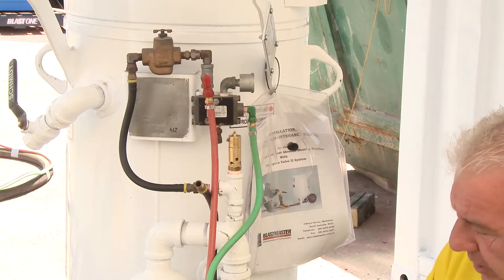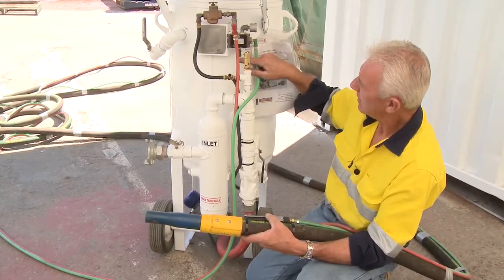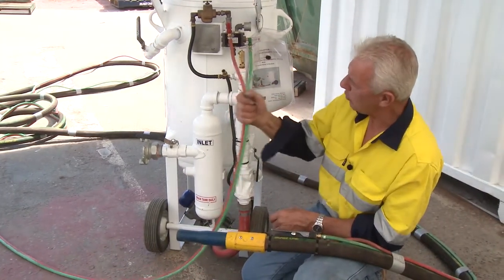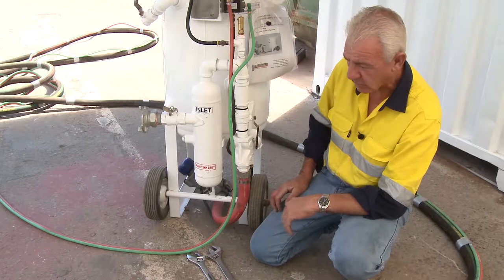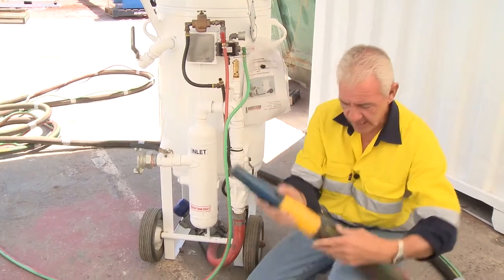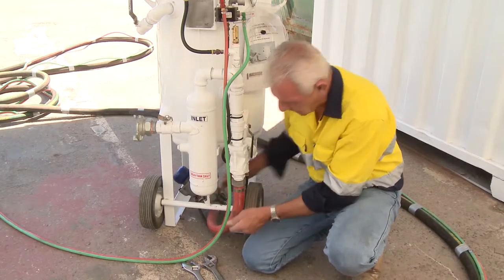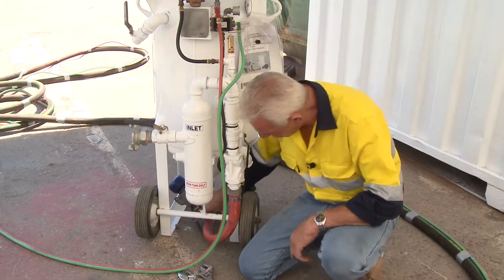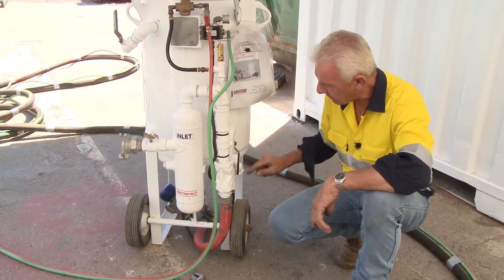Troubleshooting a blast pot with a Schmidt Thompson abrasive metering valve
BlastOne's Master Technician, Kerry Cooper, discusses troubleshooting a blast pot with a Schmidt Thompson abrasive metering valve